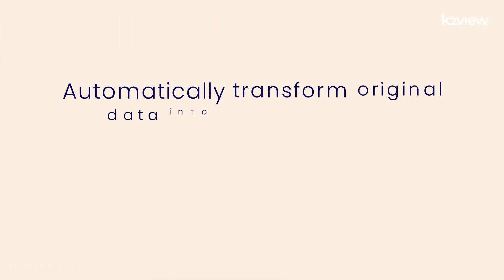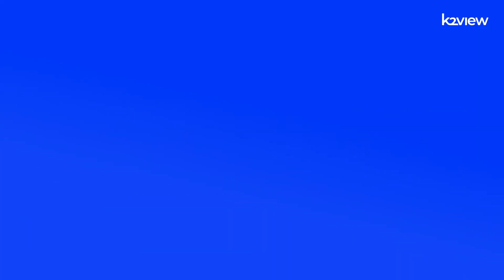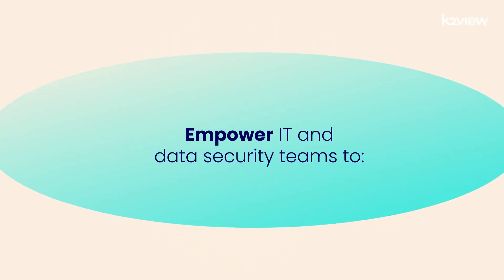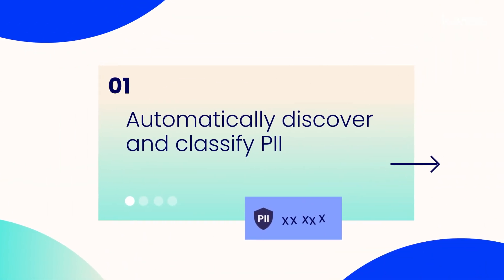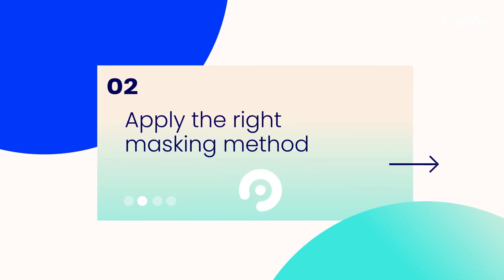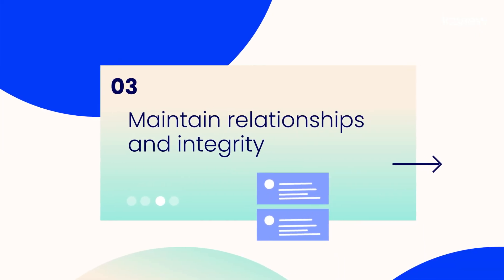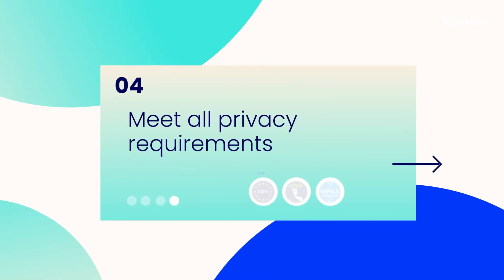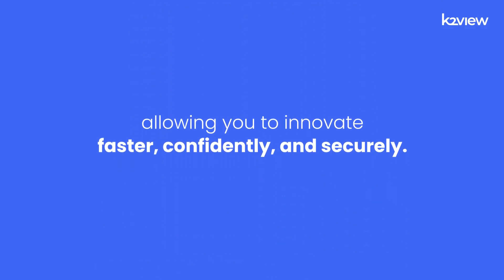What is Data Masking?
What is Data Masking? | K2view

Discover how data masking protects sensitive information across your enterprise – enabling secure software testing, analytics, AI, and B2B data sharing. In this video, we explain what data masking is, why it's critical for compliance (like GDPR and HIPAA), and how K2view delivers high-performance, scalable data masking across all your environments.

🔒 K2view Data Masking anonymizes data at scale – without compromising speed, quality, or usability. Whether you're working with production clones, test environments, or third-party data exchanges, K2view ensures data privacy and regulatory compliance.

✅ Learn how to:

Mask data in real time across distributed systems

Protect PII, PHI, PCI, and other sensitive data

Support secure development, testing, and analytics

Stay compliant with data privacy regulations

Explore how K2view's Data Product Platform makes data masking fast, flexible, and foolproof.